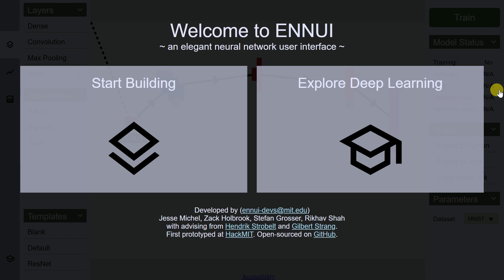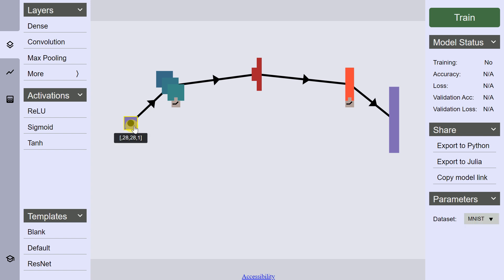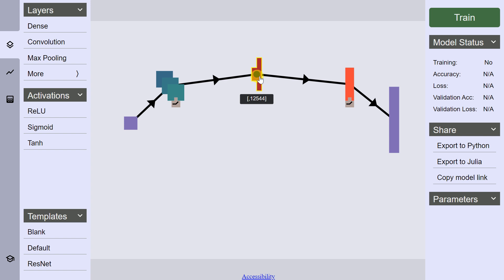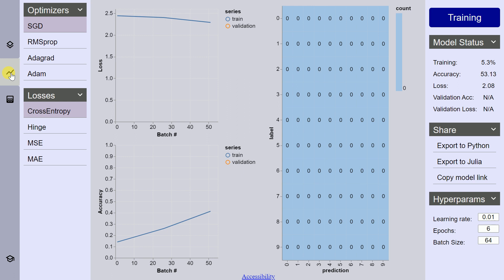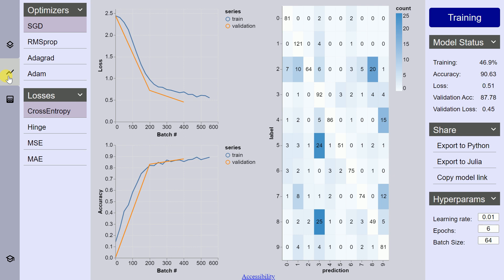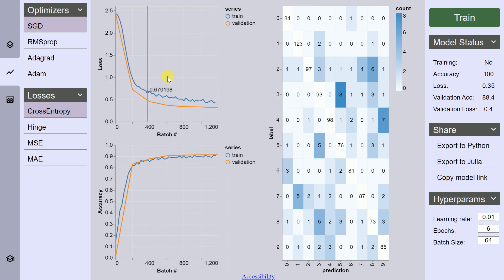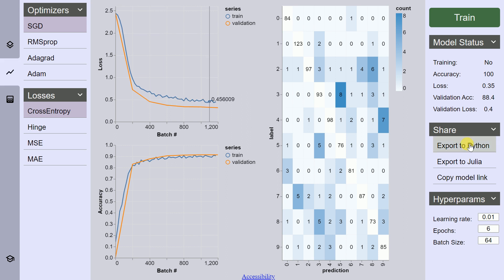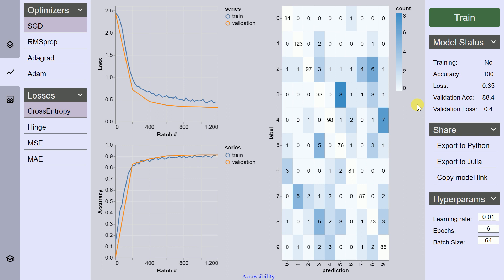Creating a Neural Network without Code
In this video, I'll show you how you can use an Elegant Neural Network User Interface to build drag-and-drop neural networks, train in the browser, visualize during training, and export to Python.